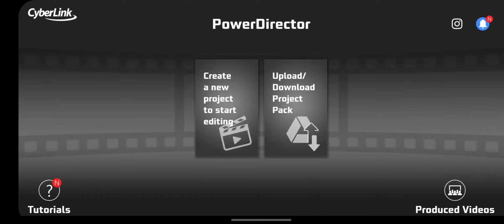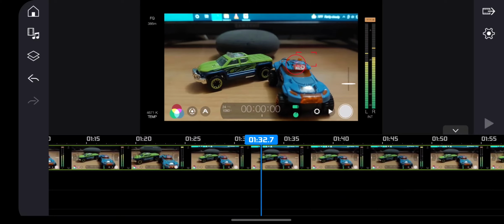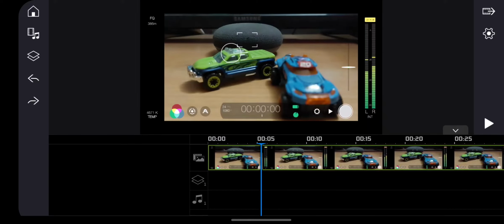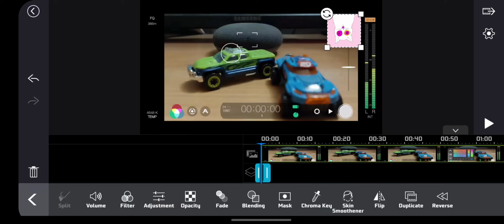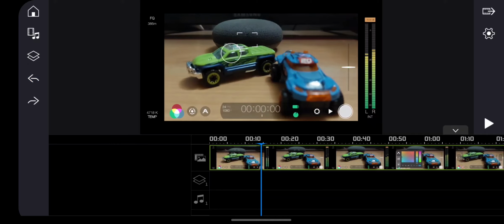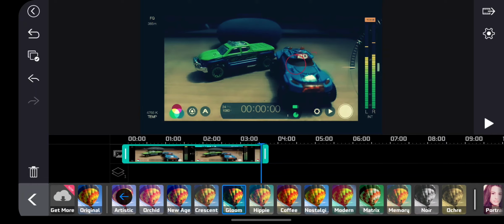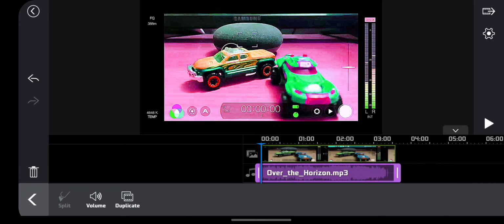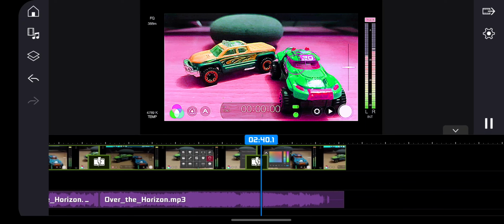CyberLink Power Director Basic Tutorial for Android Phones